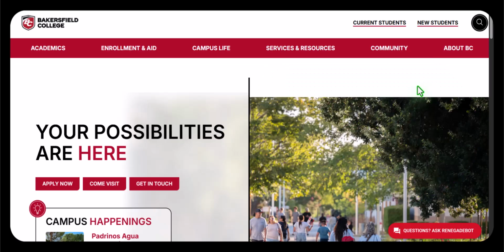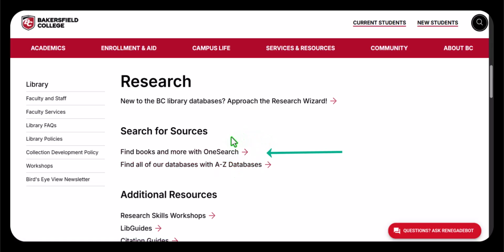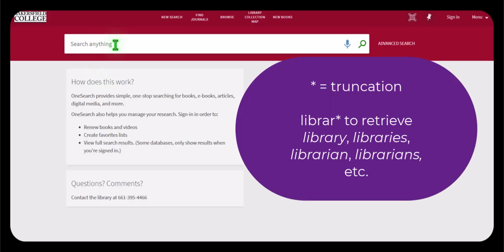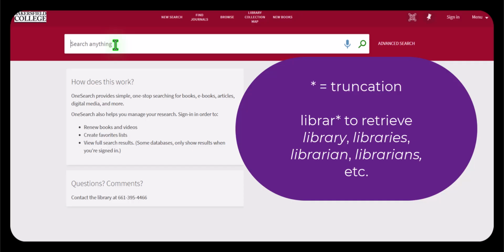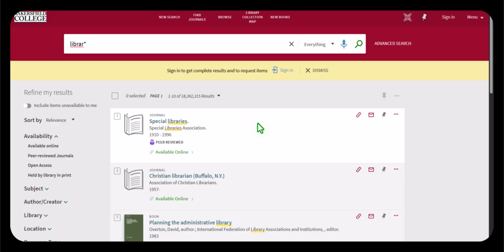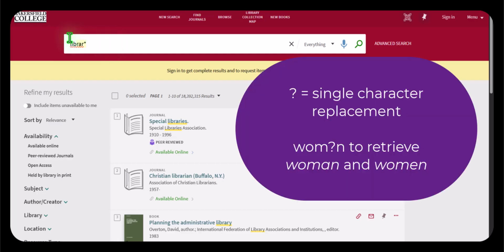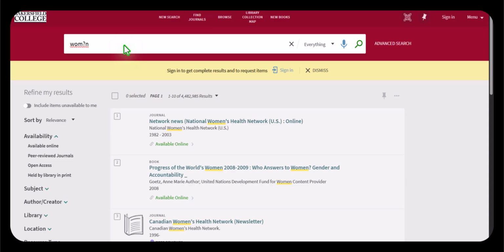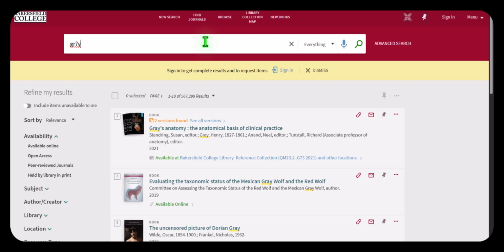Search Tricks: Wildcards & Truncation in OneSearch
This tutorial explains how wildcards work in OneSearch and how they can be used to expand search results. The video demonstrates how wildcard symbols allow you to search for multiple word endings or variations at once.

In this video, you’ll learn how to:
- Understand what wildcards are and why they are used in searching
- Use the asterisk (*) as a wildcard symbol in OneSearch
- Search for multiple word endings using a single root word
- Apply wildcards to broaden search results efficiently
- Recognize when using wildcards is helpful during the research process